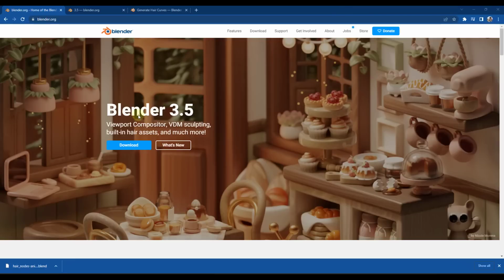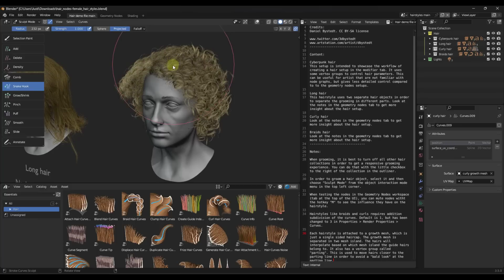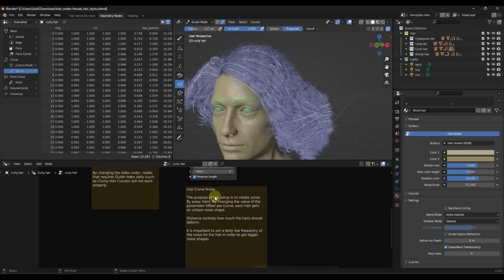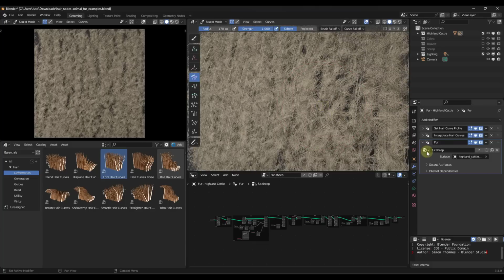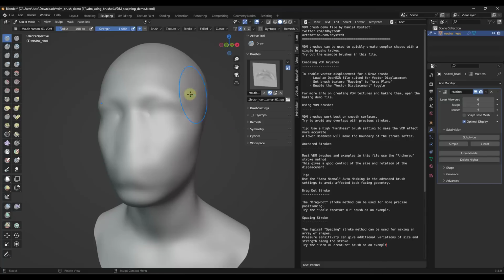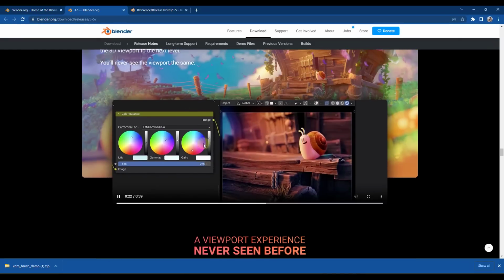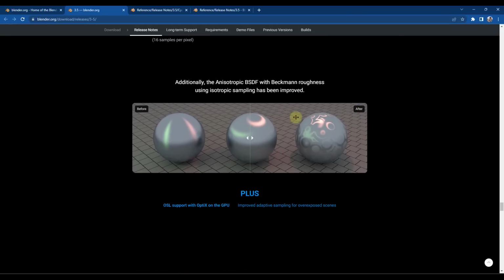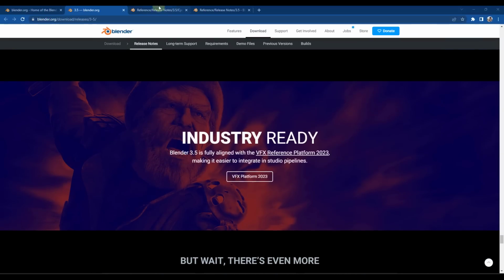Blender 3.5 IS HERE! What's New?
TIMESTAMPS
0:00 - Introduction
0:11 - Release notes location
0:28 - New splash screen by Nicole Morena!
0:38 - Upgraded hair with geometry nodes
1:11 - Using the hair example models from Blender
2:26 - Animal hair example model from Blender
3:48 - New hair geometry node assets
4:15 - Vector displacement maps
5:03 - Updated compositor
5:35 - Apple Metal Support
5:52 - Cycles improvements
6:44 - Pose library and animation improvements
7:07 - Grease pencil improvements